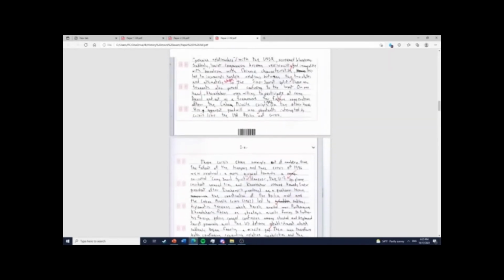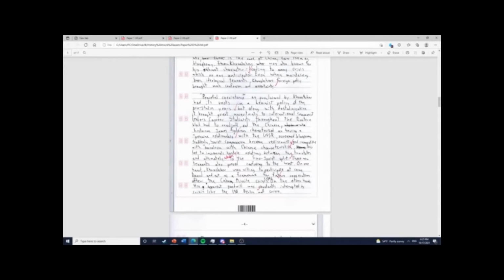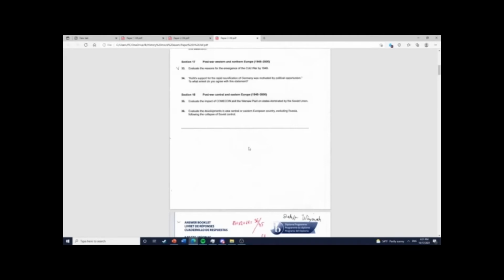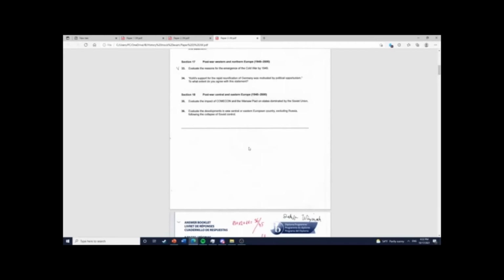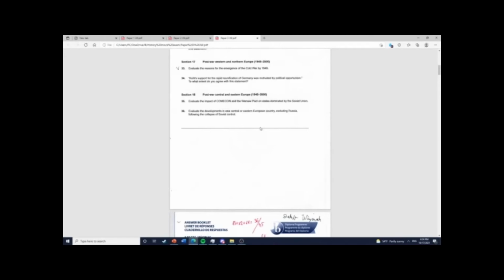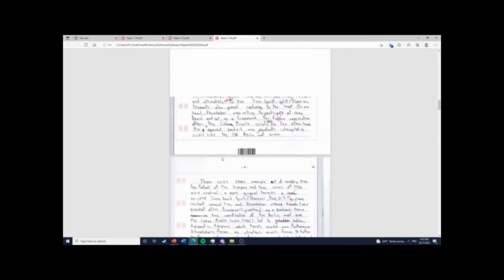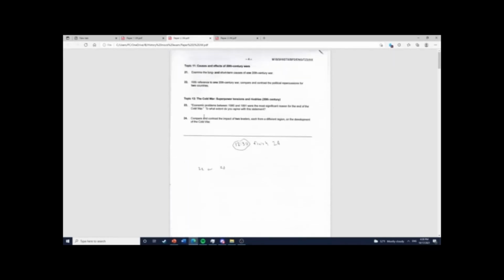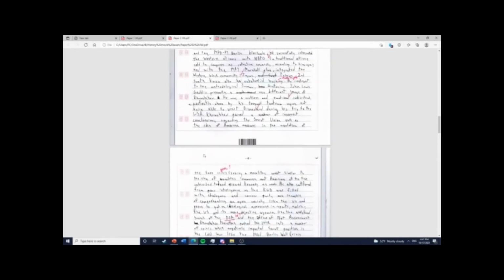IB History Tips for Papers Paper 2 & 3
Tips for IB History Paper 2 & 3